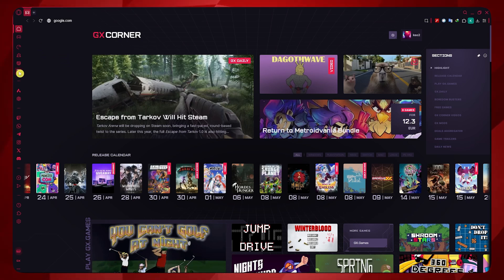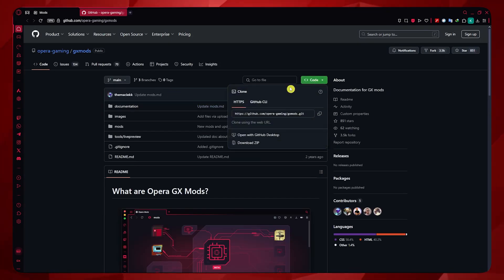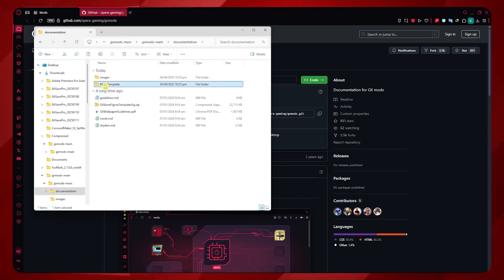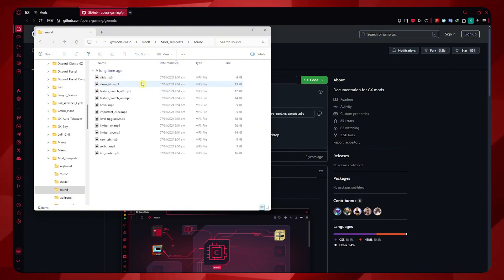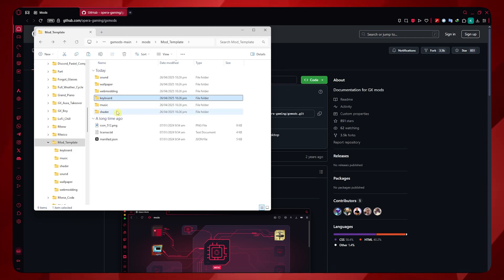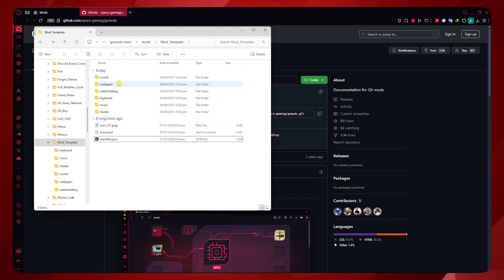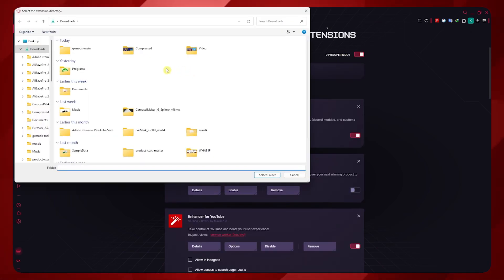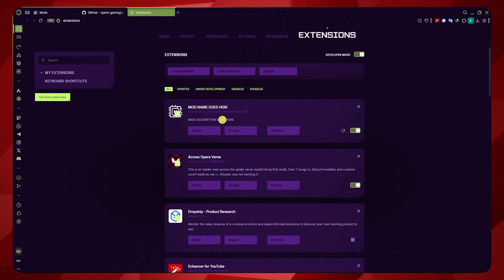How To Make Your Own Opera GX Mods Themes And More